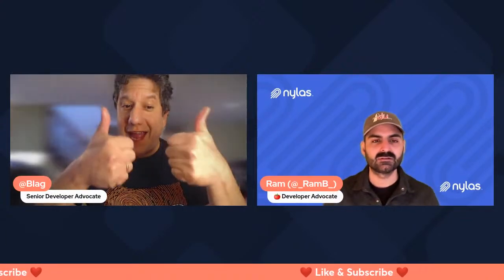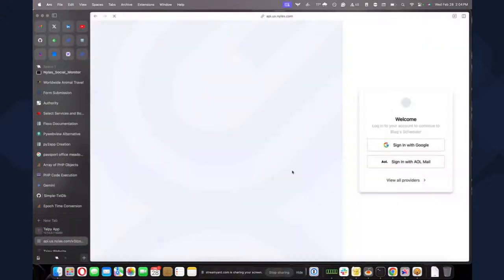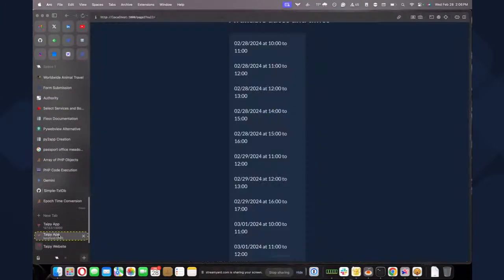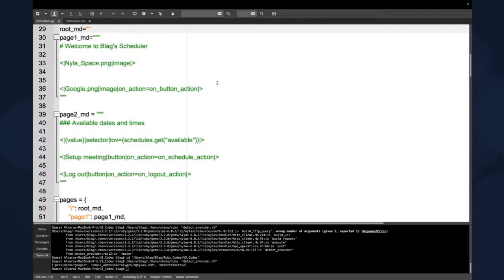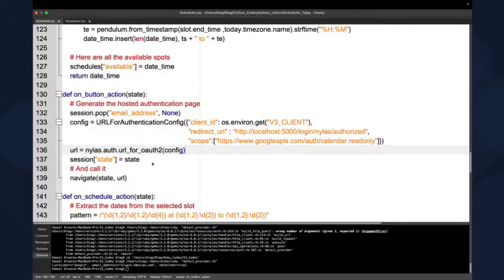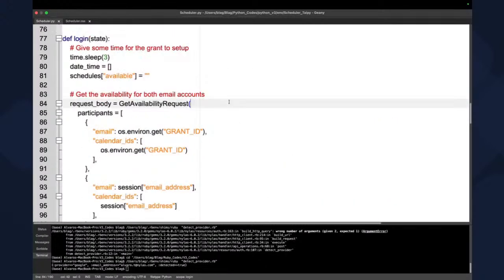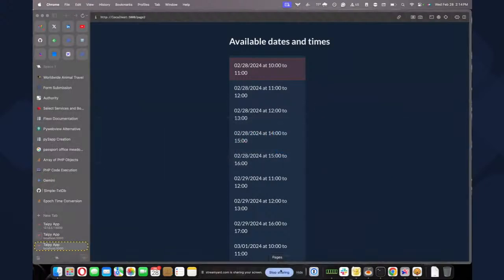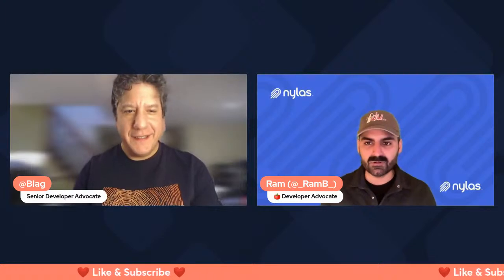Create a Scheduler with Python and Taipy | Coding with Nylas | Episode 117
Join Blag and Ram as they talk about how to create a scheduler using python and the fullstack framework taipy 🐍